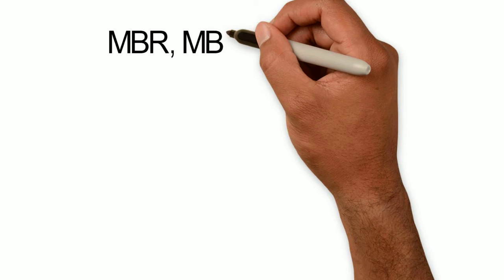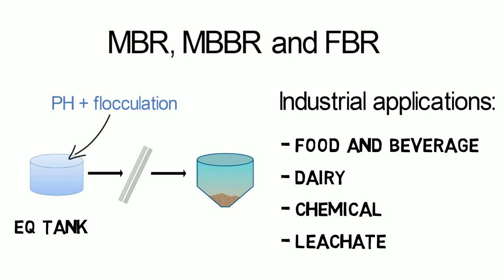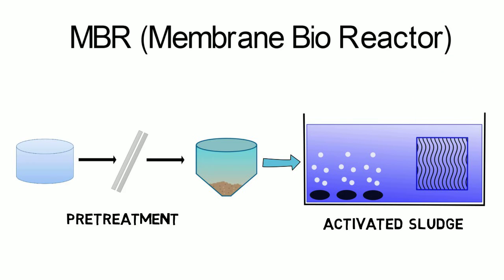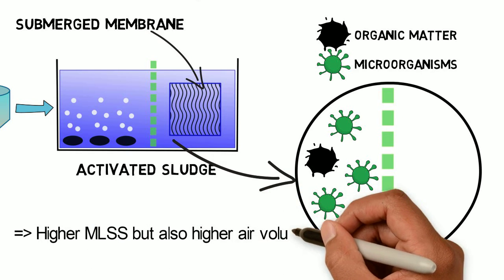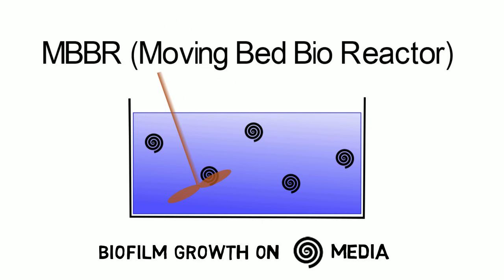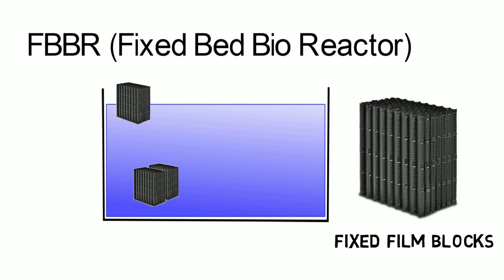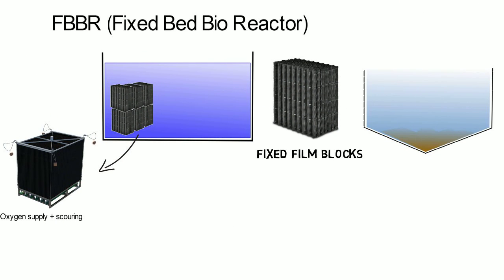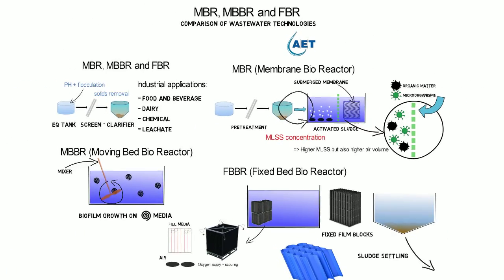MBR MBBR FBBR - Comparison of Wastewater technologies (PART 1)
3 Minute Water and Waste Water Video Tutorials by AET

MBR, MBBR and FBR are widely used technologies in wastewater treatment especially for industrial applications with a high BOD loading such as food and beverages, dairy, chemical, leachate and others.
As industrial applications usually have volatile water inflows, equalization tanks are used for water storage and eventually PH neutralization as well as flocculation.
Afterwards screens and sometimes clarifiers are used to remove a good number of solids.
MBR stands for Membrane Bio Reactor and is a combination of a membrane process like ultrafiltration and the activated sludge process.
The UF membrane is mostly submerged in the activated sludge basin or in a separate tank. Microorganisms digest the organic matter in sewage under consumption of oxygen. As the membrane retains the microorganisms and organic matter in the basin, higher MLSS concentrations are achieved.
The high microorganism content requires an immense air volume, not only for oxygen supply but also to produce enough mixing, scouring of the membranes and to limit fouling.
MBBR is the short form for Moving bed bio reactor which uses free floating plastic fill media for attached Biofilm growth. To hold the plastic fill media in suspense their density is close to the density of water. Continuous aeration or mixing guarantees a good contact between organic matter and attached biofilm for efficient BOD removal.
FBBR – fixed bed bio reactors work very similar as MBBRs with the difference that the biofilm is attached to fixed fill media blocks. The fill media blocks are usually arranged as submerged, retrievable cages within the basin. Diffused aeration underneath the cage units supplies the biofilm with the required oxygen and controls scouring of the fill media blocks.
Both MBBRs and FBBRs require sludge settling after the biological treatment. For this purpose, lamella clarifiers – as supplied by AET – are installed.
In comparison MBRs don’t require lamella clarifiers because sludge is hold back by the membranes. However, a good portion of sludge must be continuously pumped back to the main basin to limit MLSS concentration increase, and to remove waste sludge.